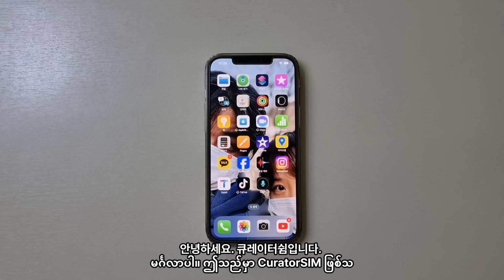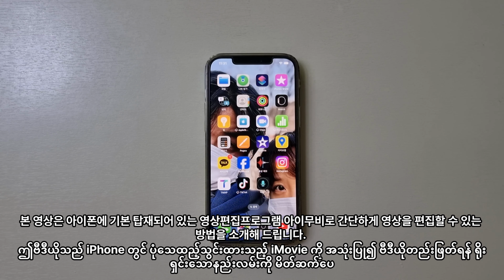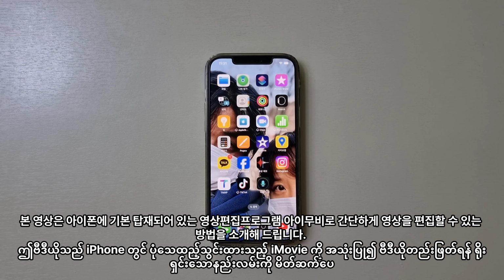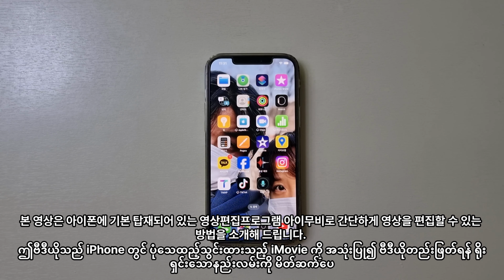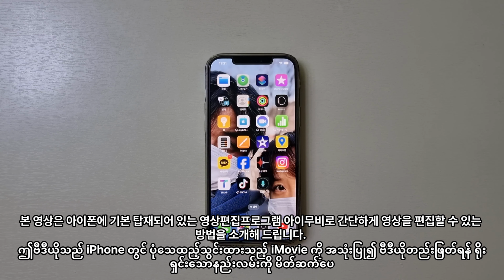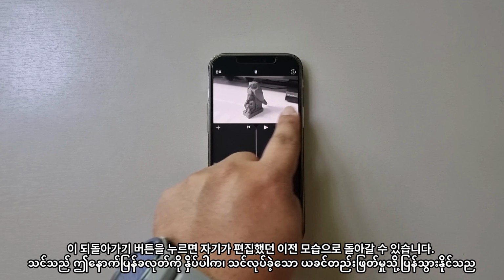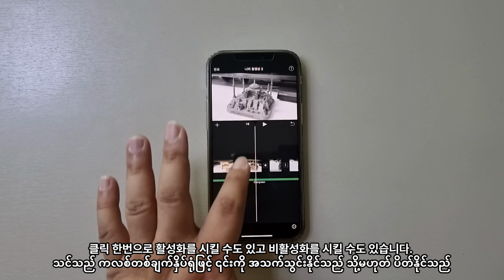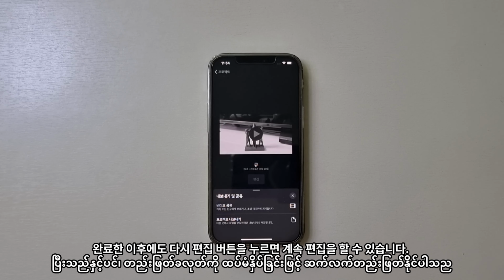How to Edit Videos with iMovie! (English, Burmese, Korean)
00:00:06 This video introduces a simple way to edit videos using iMovie, a video editing program that is installed on the iPhone.
00:00:17 Just by watching this video, anyone with an iPhone can easily create a video and become a YouTuber.
00:00:25 Of course, the important thing is repeated practice, right?
00:00:30 If you watch this video and edit it with footage you shot yourself, you will find yourself becoming a great video director at some point.
00:00:42 So shall we begin?
00:00:44 1. Take a picture
00:00:46 ○ You can adjust the video resolution and frame rate with the numbers at the top left of the screen.
00:01:48 ○ You can adjust the ZOOM magnification with the numbers on the right side of the screen.
00:01:59 ○ Dividing the video into 5 or 10 minutes and saving it is less error-prone and easier to edit.
00:02:08 2. Preparing to edit
00:02:43 ○ Import a video
00:03:22 ○ Slide the screen to the side to see it playing.
00:03:33 ○ Press the play button to play.
00:03:42 ○ The reverse play button just to the left of the play button moves to the previous clip.
00:03:58 ○ Even while editing, you can press the plus button to import additional content you want to import.
00:04:15  3. Editing
00:04:21 ○ Press and hold a video to change the order.
00:04:47 ○ View the video for a long time to make it easier to edit.
00:05:17 ○ Cut Edit
00:05:34 ○ Duplicate a clip
00:05:36 ○ Duplicate a clip Select a clip and click Duplicate.
00:05:48 ○ To delete
00:05:57 ○ When you press Separate to separate video and sound
00:06:41 ○ Adjusting the speed of the video
00:07:30 ○ Adjusting the volume
00:07:44 ○ Inserting letters
00:08:49 ○ Adding filter effects to each cut
00:08:52 Click the filter button to access various filters.
00:09:00 You can apply the filter you want by adjusting the bar above.
00:09:15 ○ Let’s use the screen transition
00:09:19 button to add a screen transition effect.
00:09:28 When you press the button, click 'None' on the far left to skip without editing.
00:09:34 It will be applied when you select a theme, dissolve, slide, etc.
00:10:03 If you increase the 0.5 seconds at the bottom left to 1 second and 1.5 seconds, the screen switching speed will also become slower.
00:10:42 ○ How to apply a filter to the entire project
00:10:46 When you click the gear-shaped icon, the project settings screen will appear. At the top there is something called a project filter. Here you can apply filters to the entire video. The theme can also be adjusted.
00:11:30 ○ Insert sound
00:11:32 You can find audio by pressing the plus button in the center left.
00:11:39 Click the Audio button and click Soundtrack to select and insert music provided by iMovie.
00:11:52 In addition to the sound track, you can also add music or music effects from your iPhone.
00:12:04 When uploading to YouTube, there are many cases where existing music cannot be monetized due to copyright issues, so you should keep this in mind when uploading.
00:12:15 You can also adjust the volume by pressing Sound.
00:12:30 ○ Divide sound sections
00:12:32 If you want to remove or reduce the sound by creating a section, press Divide.
00:12:38 After dividing, you can delete it or make the volume smaller.
00:12:43 You can also move the sound by pressing and holding it.
00:13:12 By pressing this back button, you can go back to the previous edit you made.
00:13:56 ○ KenBurn Effect
00:13:57 This is an effect that automatically zooms in and out when a photo is uploaded to a video.
00:14:05 You can activate or deactivate it with one click.
00:14:44 ○ Adjusting photo time
00:14:47 When uploading a photo to a video, you can adjust the time by moving the bar.
00:15:08 Unfortunately, iMovie does not allow time control for content that was originally a video.
00:15:16 ○ Fade-in and fade-out settings for the entire video
00:15:20 You can adjust the fade-in and fade-out of the video by pressing the gear button.
00:15:27 If a gradient-like icon appears on the video, it has been applied.
00:16:16 ○ Enter a video name
00:16:19  Click the video name to edit the name.
00:16:44 If you click the trash can, the project will be deleted, so be careful.
00:16:50 You can watch the video by pressing the play button.
00:17:06 ○ Outputting the produced video
00:17:09 Once video editing is complete, press the Done button, and then press the Export button if you want to output the video.
00:17:27 When you press Share a video, you can save it, make notes, and copy it.
00:17:38 Even after completion, you can continue editing by pressing the edit button again.
00:17:45 Now, it's time to practice. If you practice it about 5 times, you will get the hang of it.
00:17:52 The video ends here. Thank you all for your hard work!